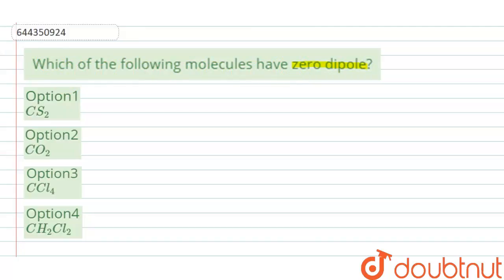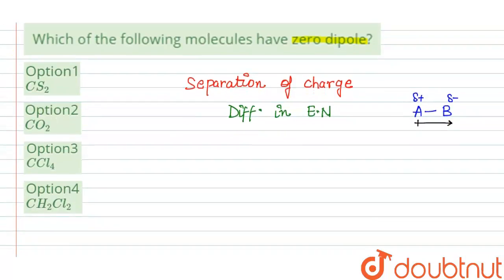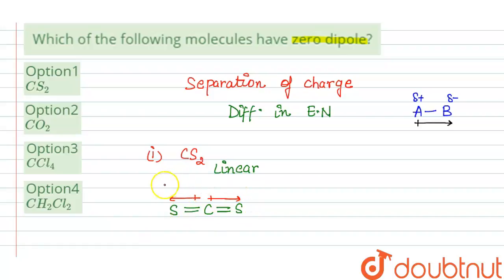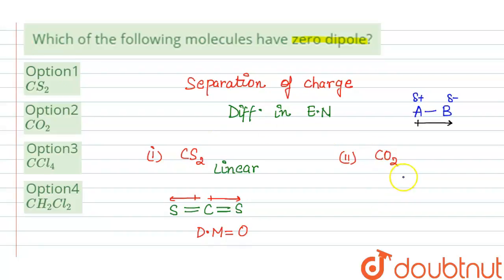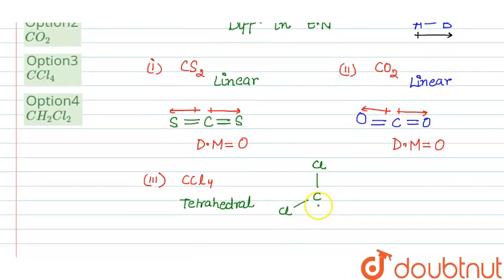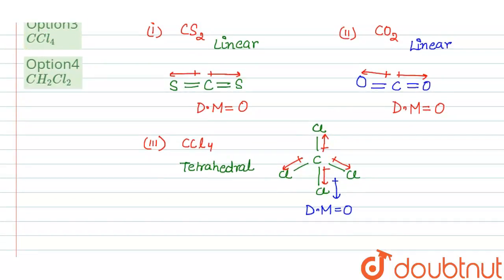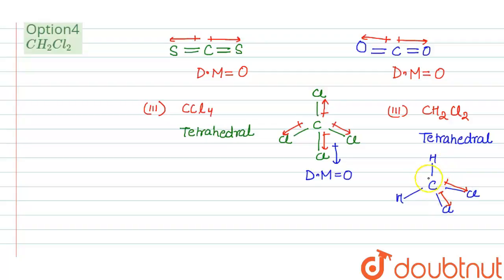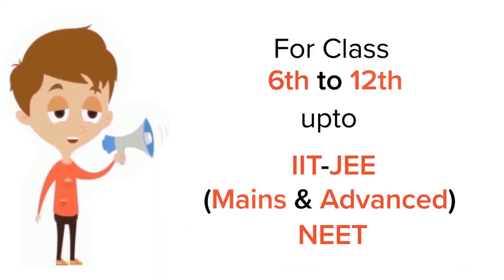Which of the following molecules have zero dipole? | 12 | THE P-BLOCK ELEMENTS | CHEMISTRY | AAK...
Which of the following molecules have zero dipole?
Class: 12
Subject: CHEMISTRY
Chapter: THE P-BLOCK ELEMENTS
Board:IIT JEE

👉 Have Any Query? Ask Us.